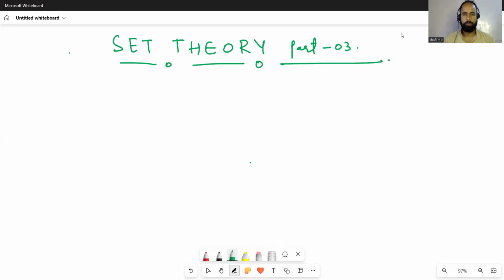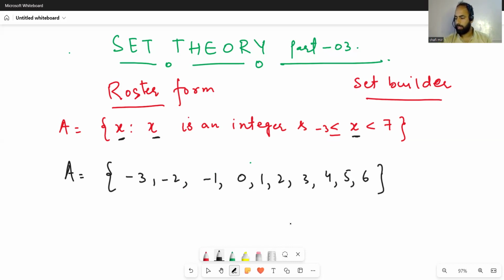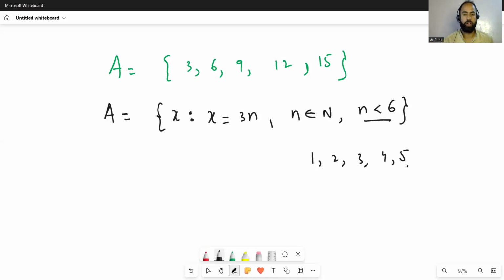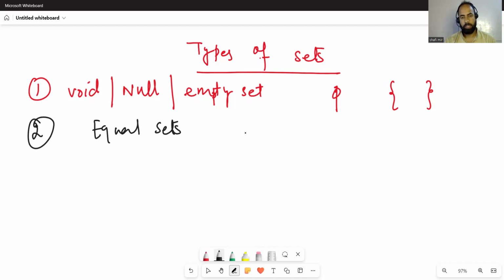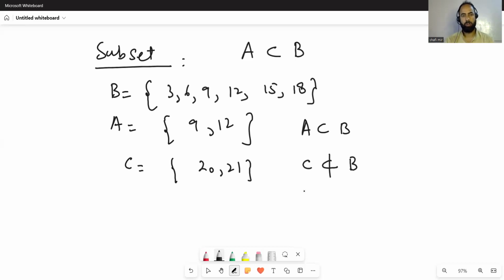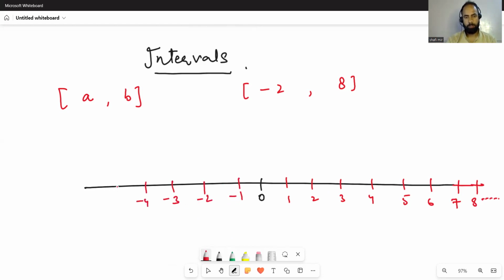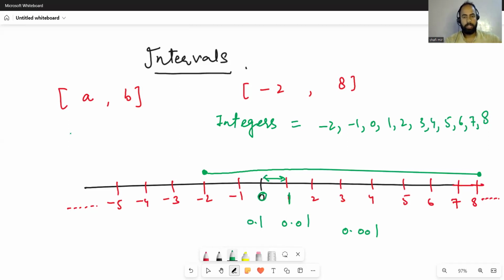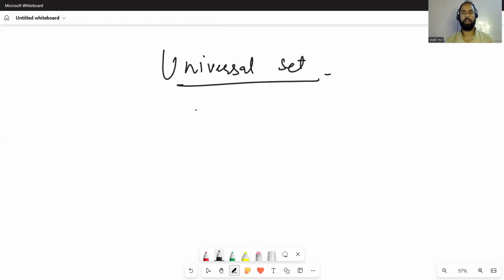SET THEORY PART 03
TYPES OF SETS AND INTERVALS DISCUSSION @sunrise.academy1993